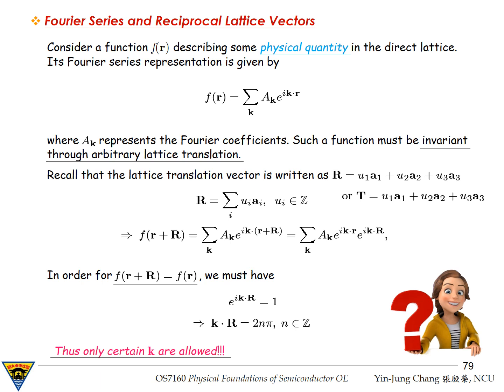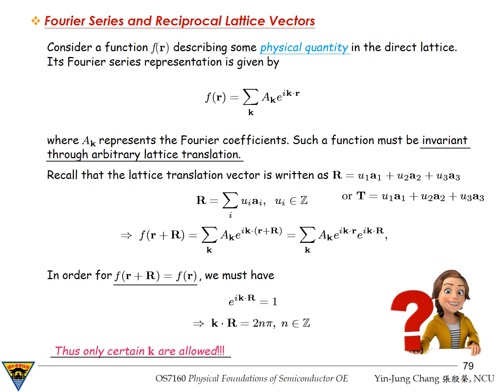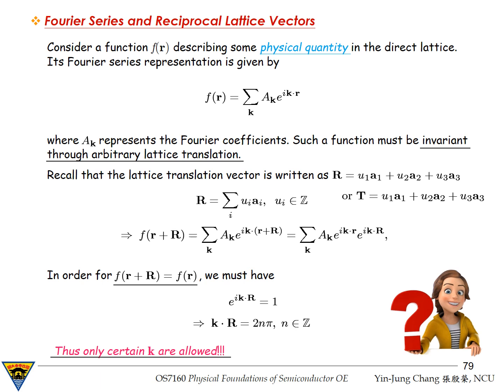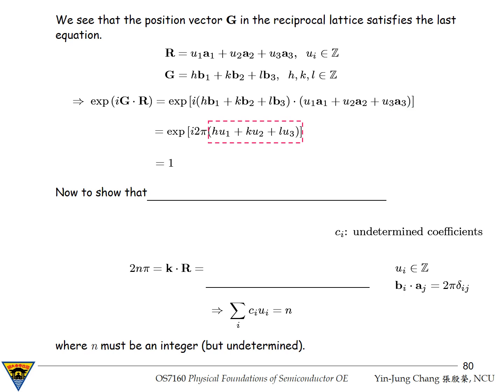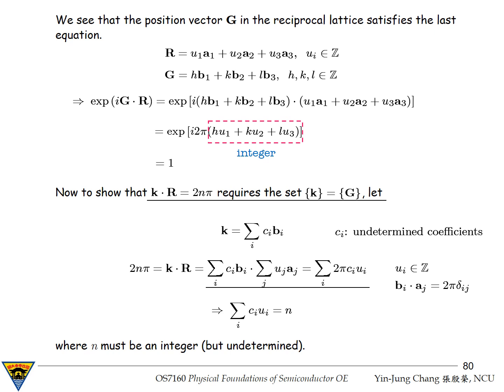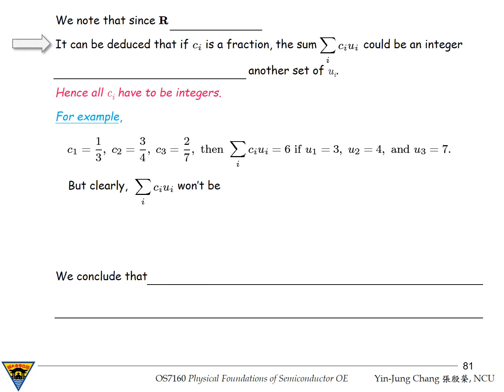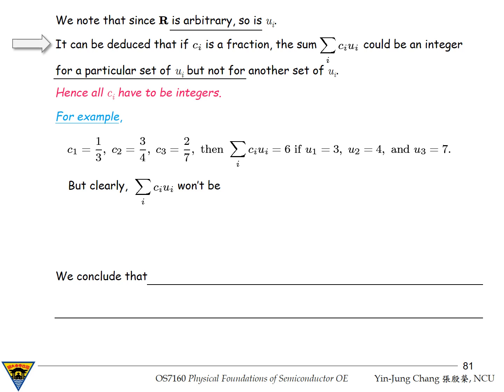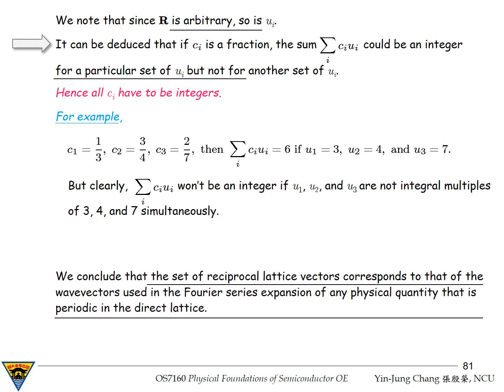2-3.11.1 Fourier Series and Reciprocal Lattice Vectors, OS7160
This video lecture shows that the wavevectors appearing in the Fourier-series expansion of a periodic function in a crystal are necessarily reciprocal-lattice vectors.